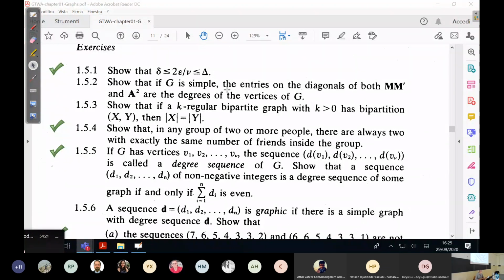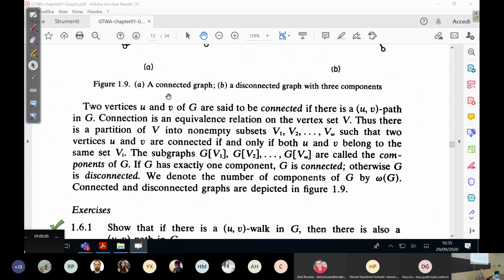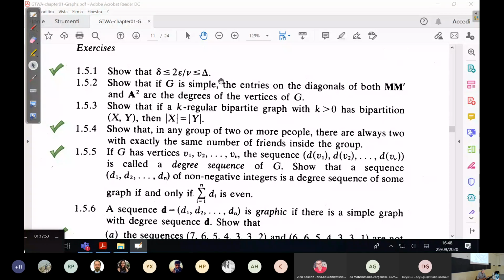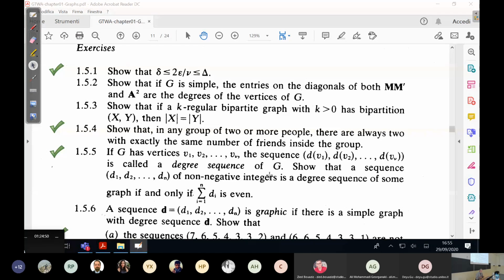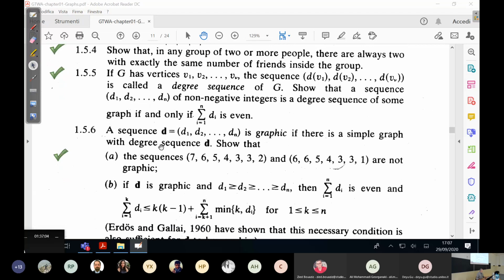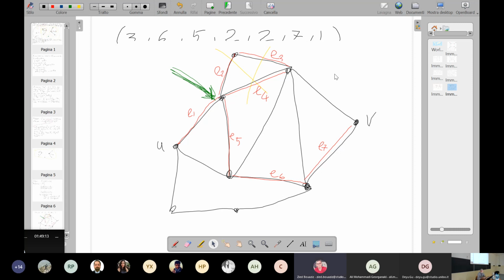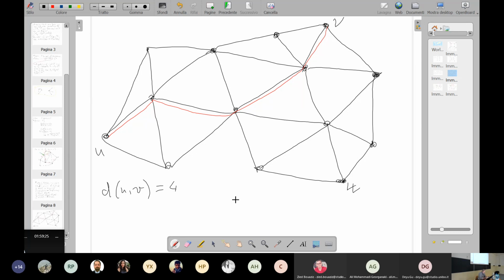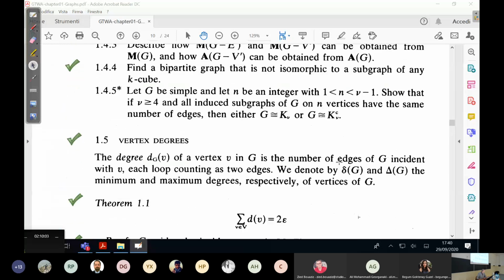Mathematical Methods M290920A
Metric spaces. Distance in a graph. Proofs by induction. Exercises on paths.